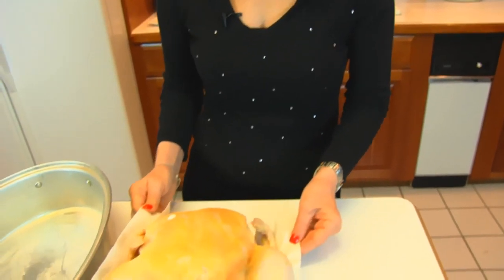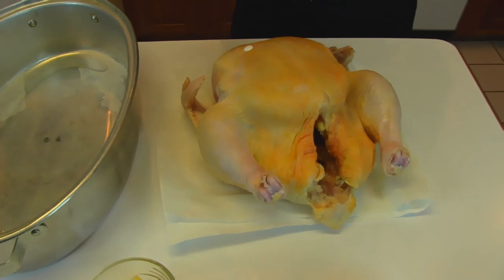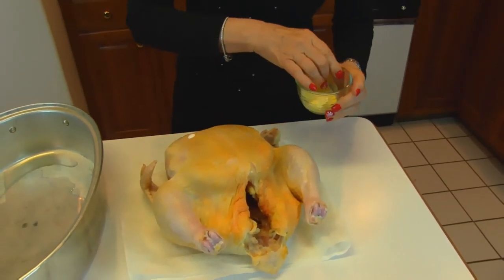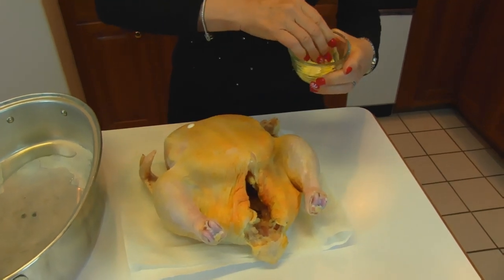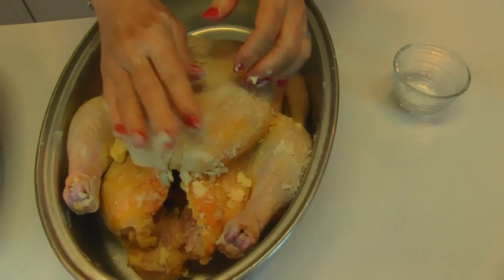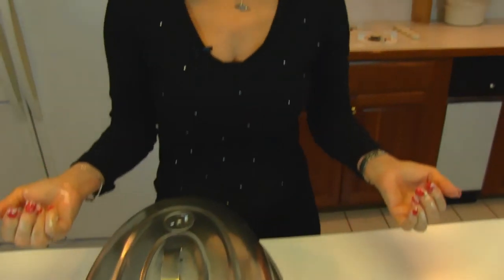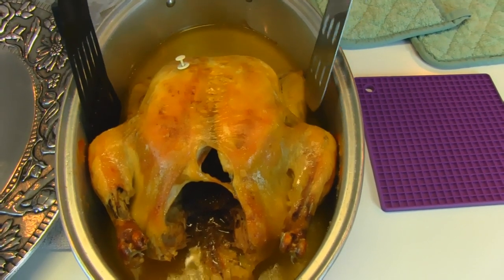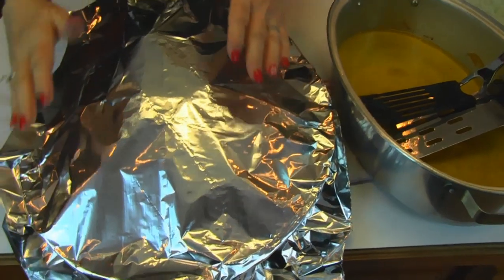Betty's Roast Chicken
Betty demonstrates how to make Roast Chicken for the Christmas table.  This is an 8-pound roaster.

Roast Chicken

8-pound roaster (large chicken)
½ cup water
½ cup butter, softened

Rinse roaster and pat dry with paper towel.  Place ½ cup water in roasting pan.  Rub ¼ cup butter on outside and inside of roaster.  Salt outside and inside of roaster, to taste.  Place roaster in roasting pan, tucking wings toward the back, and cover with a lid.  Bake at 350 degrees (F) for 2 ½ to 3 hours, removing lid for the last ½-hour.  When lid is removed, baste roaster with the remaining ¼ cup butter.  When the roaster measures 180 degrees (F) deep in the thigh area (not touching bone), it is done.  Remove pan from oven and place roaster on cutting board or serving platter.  Tent with aluminum foil for 10 minutes.  Slice, as desired, and serve immediately.  A roaster is a great substitution for turkey for a small family holiday table.  It really tastes wonderful!  --Betty  :)